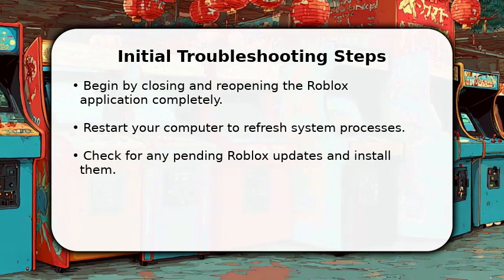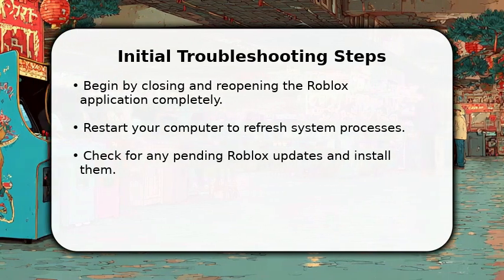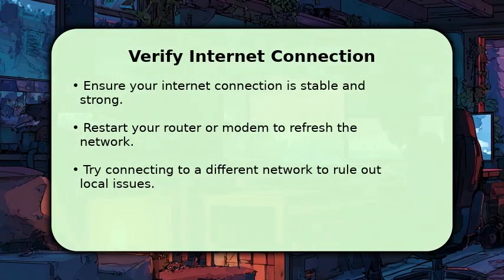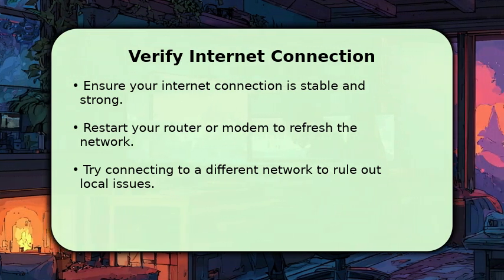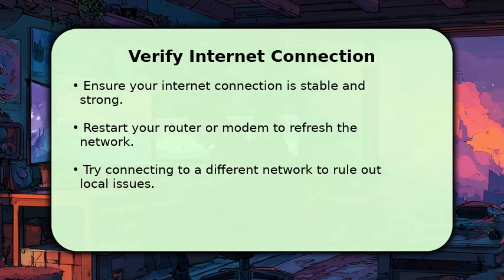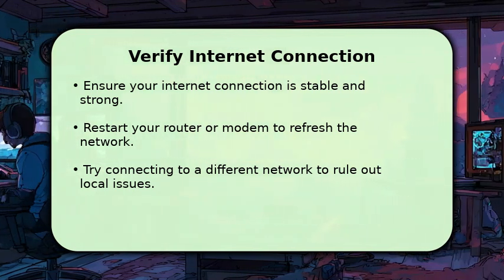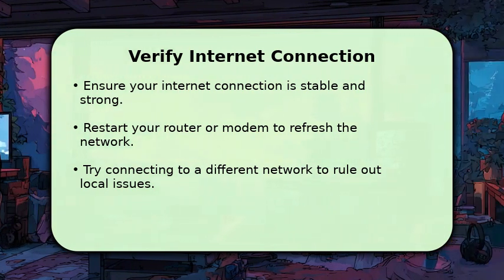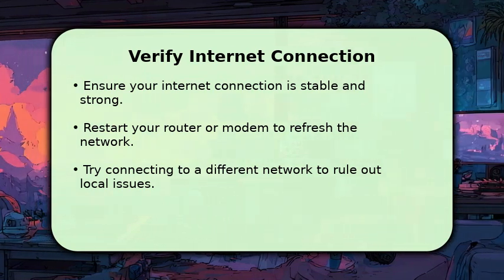How To Fix Roblox Isn't Responding (NEW 2025)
▸ :^) Is Roblox stuck, freezing, or showing an "isn't responding" error? This video provides a comprehensive guide to troubleshoot and fix common Roblox problems. You'll learn several effective solutions to get your game working smoothly again, from simple fixes to more advanced troubleshooting steps. Don't let Roblox not responding ruin your gaming experience – follow these step-by-step instructions to resolve crashing and launch issues on your PC or computer.